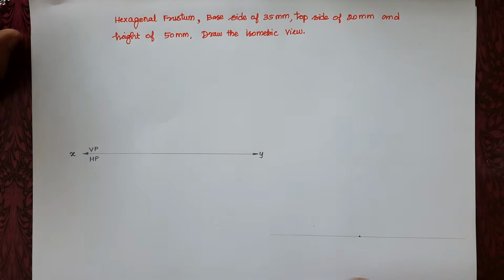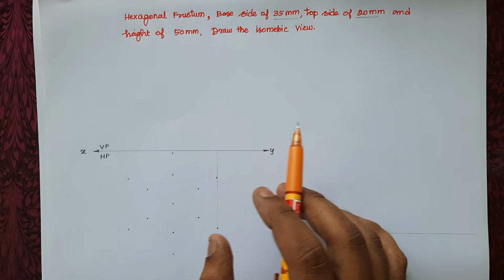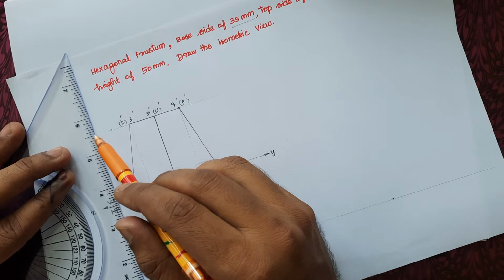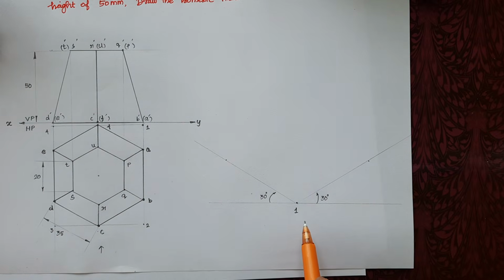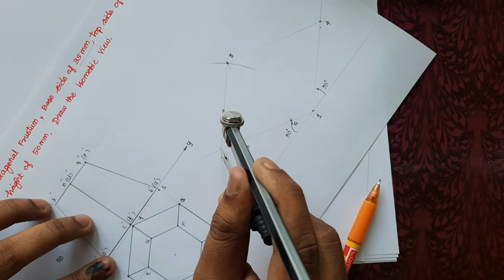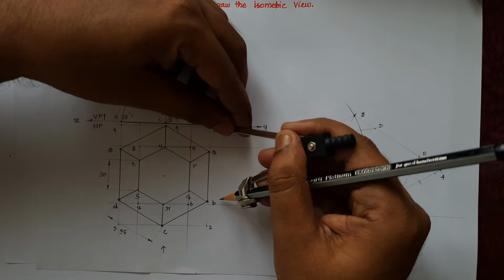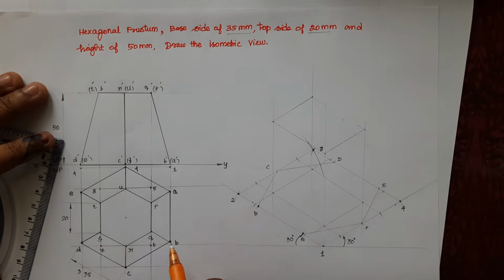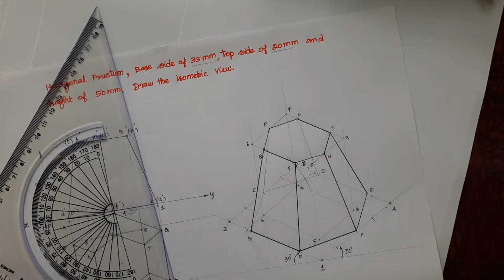Isometric View of Hexagonal Frustum | Simple Method | Engineering Graphics | Live | English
Minimum 480P Quality - Recommended